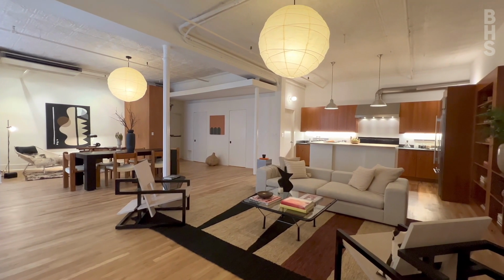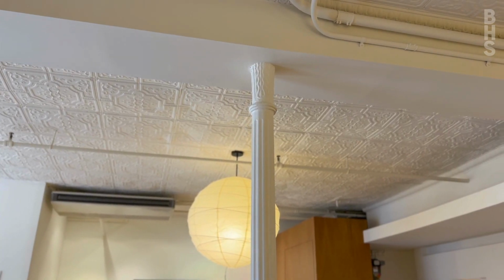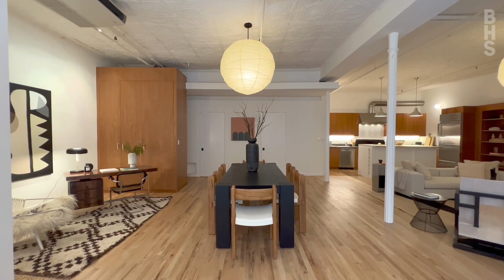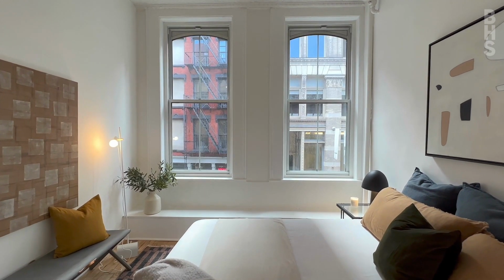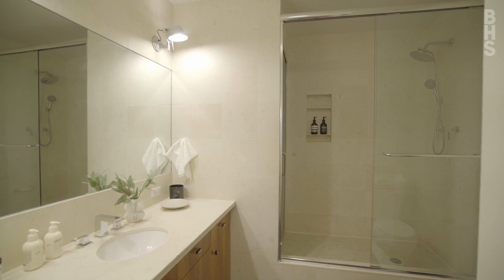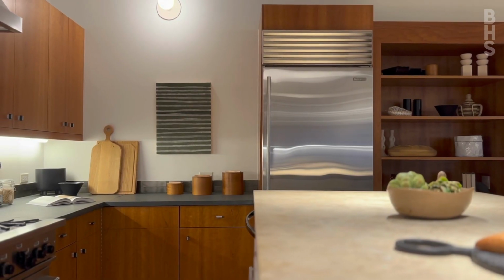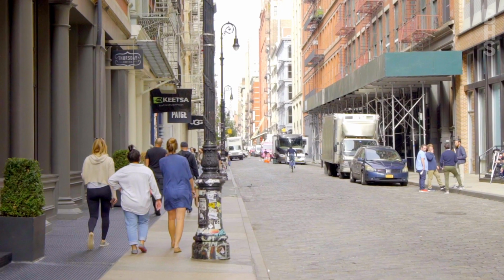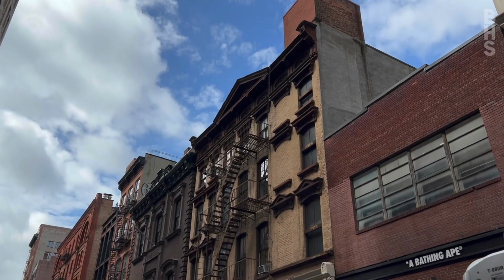159 Mercer Street 2E - Soho, NYC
159 Mercer Street 2E - Soho, NYC - Web ID: 22653412

The Harkov Lewis Team
Licensed Associate Real Estate Broker
Office: 451 West Broadway

Listing Details

New Listing
Soho, NYC
Type: Loft
Price: $2,750,000
Maintenance/CC: $650
Monthly real estate tax: $1,268
Approx. square footage: 1,508 sf
Date Listed: 9/7/2023
Web ID: 22653412

Info & Amenities

Type: Loft
Rooms: 3.0
Bedrooms: 2
Bathrooms: 2.0
Air conditioning: Central Air
Washer and dryer: Yes
Period: Pre-War
Built: 1880
Building Type: Elevator